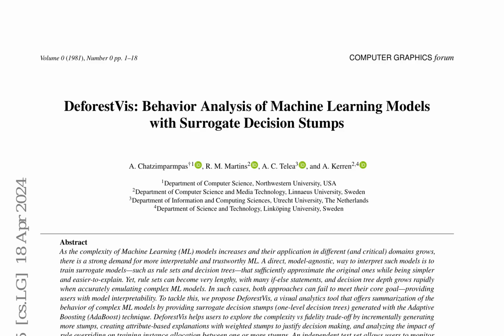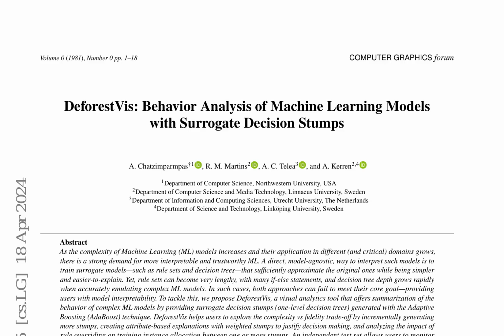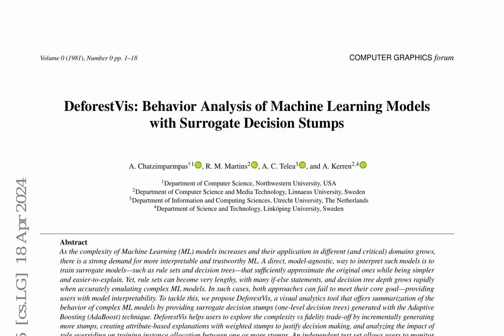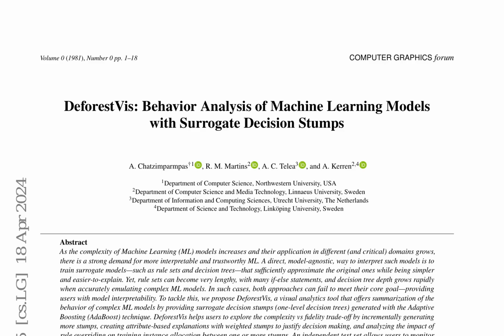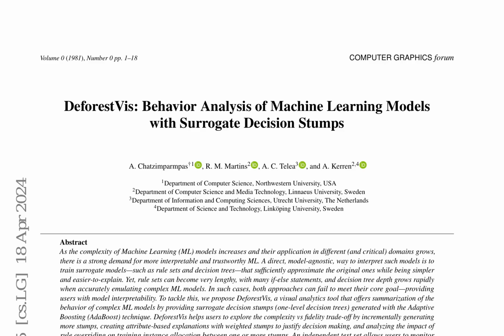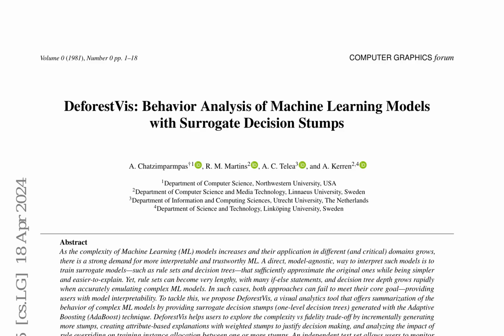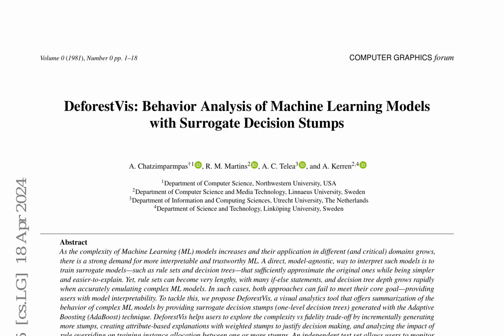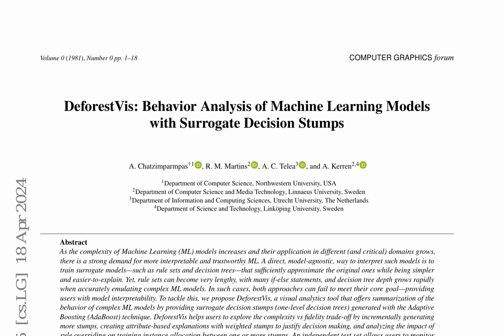DeforestVis: Behavior Analysis of Machine Learning Models with Surrogate Decision Stumps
Title: DeforestVis: Behavior Analysis of Machine Learning Models with Surrogate Decision Stumps

Authors: Angelos Chatzimparmpas, Rafael M. Martins, Alexandru C. Telea, Andreas Kerren

Abstract:
As the complexity of machine learning (ML) models increases and their application in different (and critical) domains grows, there is a strong demand for more interpretable and trustworthy ML. A direct, model-agnostic, way to interpret such models is to train surrogate models-such as rule sets and decision trees-that sufficiently approximate the original ones while being simpler and easier-to-explain. Yet, rule sets can become very lengthy, with many if-else statements, and decision tree depth grows rapidly when accurately emulating complex ML models. In such cases, both approaches can fail to meet their core goal-providing users with model interpretability. To tackle this, we propose DeforestVis, a visual analytics tool that offers summarization of the behaviour of complex ML models by providing surrogate decision stumps (one-level decision trees) generated with the Adaptive Boosting (AdaBoost) technique. DeforestVis helps users to explore the complexity versus fidelity trade-off by incrementally generating more stumps, creating attribute-based explanations with weighted stumps to justify decision making, and analysing the impact of rule overriding on training instance allocation between one or more stumps. An independent test set allows users to monitor the effectiveness of manual rule changes and form hypotheses based on case-by-case analyses. We show the applicability and usefulness of DeforestVis with two use cases and expert interviews with data analysts and model developers.